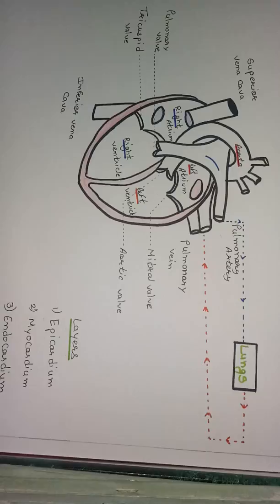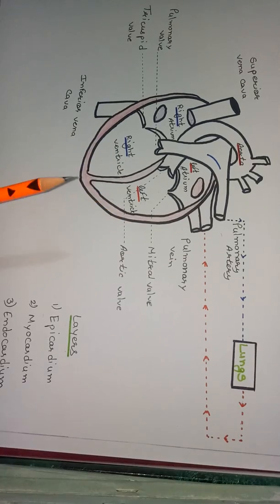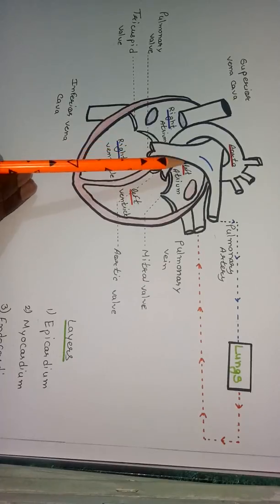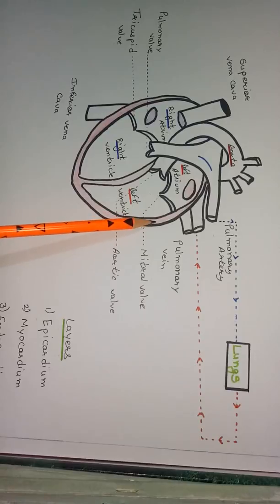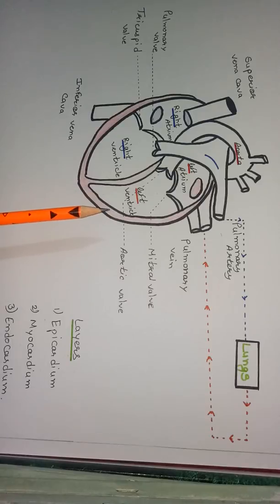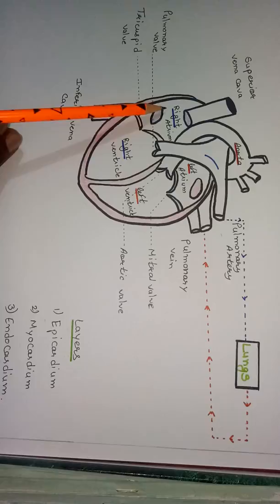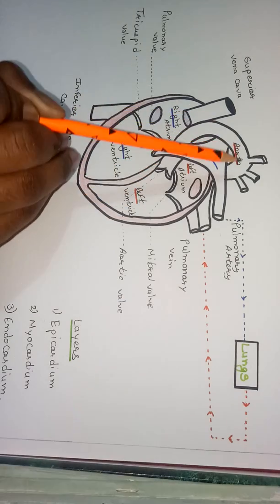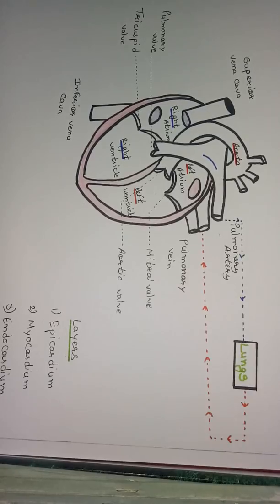Anatomy and physiology of human heart (structure and function)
Introduction
The human heart is a muscular organ that pumps blood through the body it is located in the middle cavity of the chest between lungs .in the most people heart is located on the left side of the chest beneath the breastbone. human heart size equals to human our own hand's feast and the weight is about 250gm in healthy young male
Anatomy (structure)
The heart has three layers
1) Epicardium: epicardium is the outer layer which covers the heart from outside and gives protection
2) Myocardium: myocardium is a middle layer below to epicardium which is consist with muscles which help to heart contract and relax
3) Endocardium: endocardium is the innermost layer which covers the heart from inside and always stays lubricated .it is made up of smooth slippery endothelial cells
 Chambers of the heart
The heart has four chambers
1) Right atrium: right atrium has a thinner muscular wall. the right atrium only has to receive deoxygenated blood from superior vena cava and inferior vena cava and pump it into the left ventricle
2) Right ventricle: right ventricle has a strong thick muscular layer which is responsible for the pumping of blood to the lungs through the pulmonary artery
3) Left atrium: left atrium is similar to right atrium in structure but different in function left atrium to carry oxygenated blood from lungs with the help of pulmonary vein and supply that blood to the left ventricle
4) Left ventricle: left ventricle is also similar to right ventricle in structure. the right ventricle pumps the oxygenated blood to the aorta from where it goes to every part of the body

Valves of heart
Right side Tricuspid valve and left side mitral valve they both are present between the ventricles. they allow the blood to flow the ventricles. the pulmonary valve is present between the pulmonary artery they allow to flow the blood through ventricle to the pulmonary artery and stops the backflow of blood similarly aortic valves allow the blood to flow through left ventricle to the aorta
Physiology
Superior and inferior vena cava collect the deoxygenated blood from the body and takes them to right atrium then from right atrium blood goes to right ventricle with the help of tricuspid valve then that deoxygenated blood goes to lungs with the help of pulmonary artery where they get changed with oxygenated blood and come back to heart with the help of pulmonary vein and get collected inside of the left atrium from there it goes to left ventricle through mitral valve and then from there oxygenated blood goes to aorta from where it supplies to each part with the help of arteries
These cycles continue when heart contract blood pumped out of the heart and when heart relax again blood starts to fill inside

this video is produced by shubham salunkhe